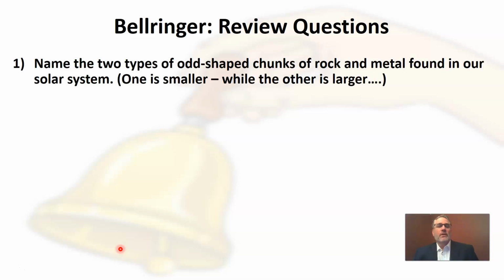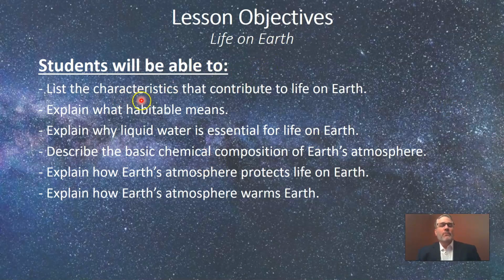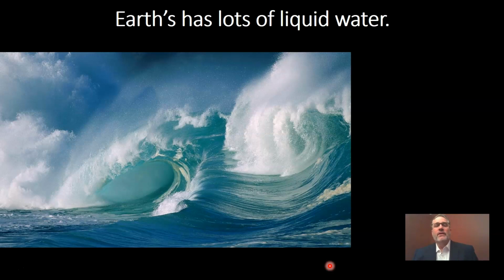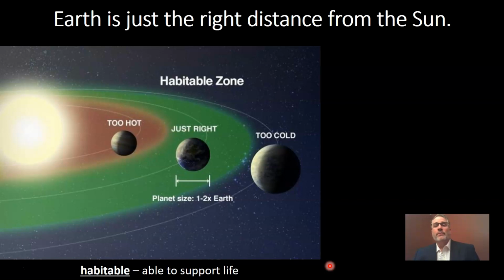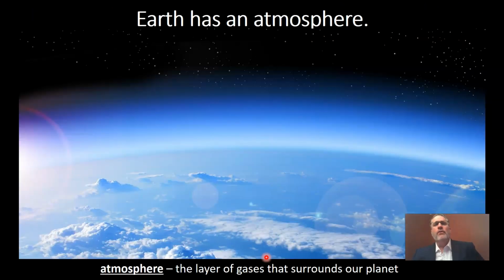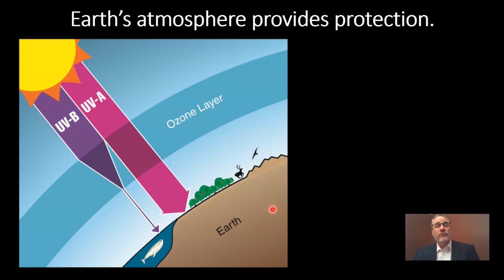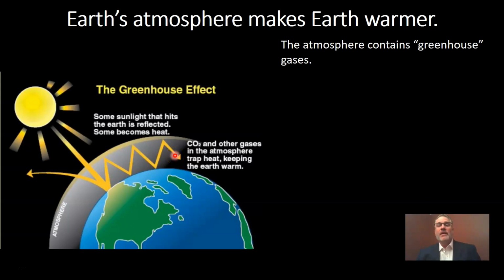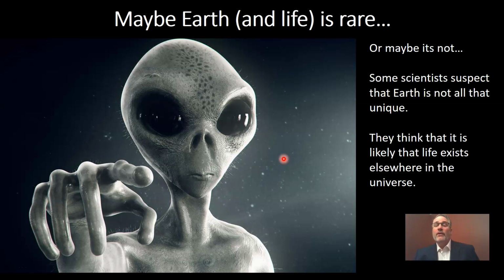Life in Space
- List five (5) characteristics that contribute to life on Earth.
- Explain what habitable means.
- Explain why liquid water is essential for life on Earth.
- Describe the basic chemical composition of Earth’s atmosphere.
- Explain how Earth’s atmosphere helps protect life on Earth.
- Explain how Earth’s atmosphere helps warm Earth.